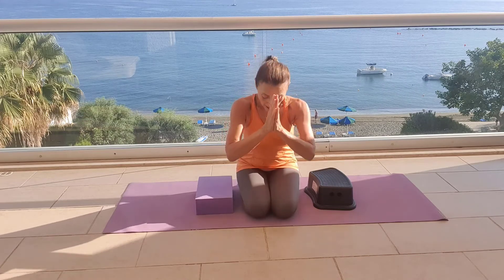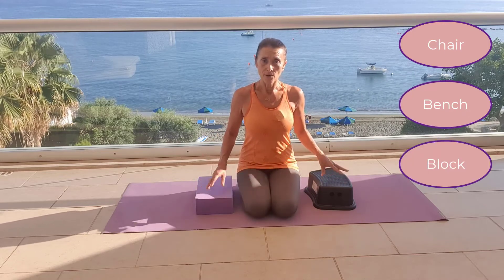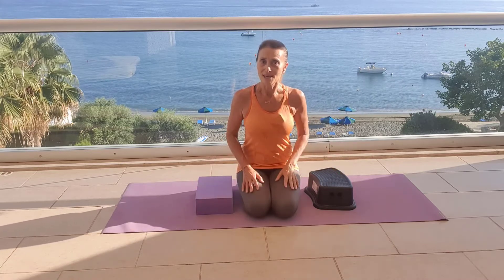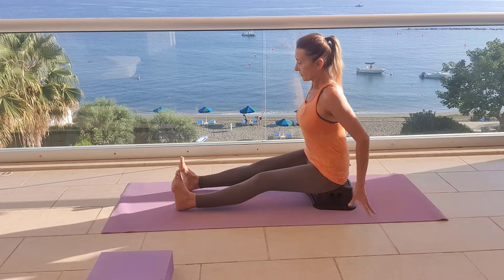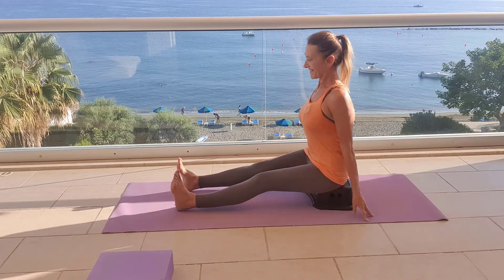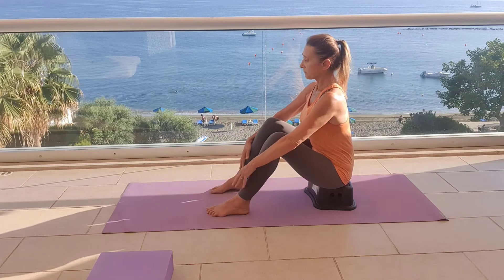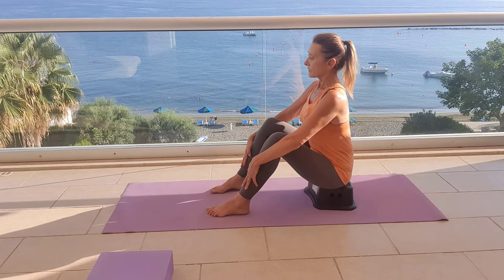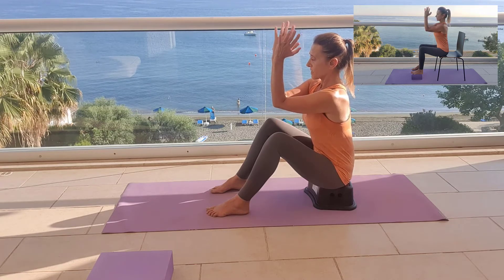Repair Diastasis Recti & Flaring rib cage according to Dr. de Gasquet Method from France. Part 3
1  super efficient exercise with 4 levels of difficulty to close the Diastasis and repair the flaring rib cage according to The Dr.de Gasquet Method from France.